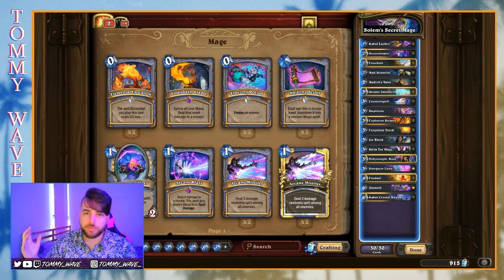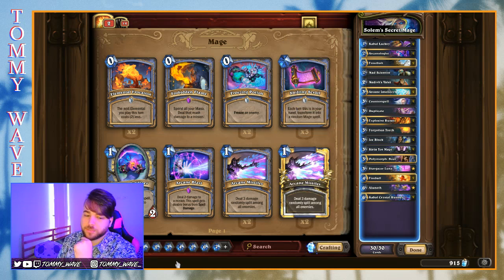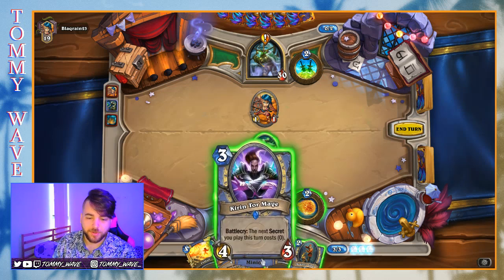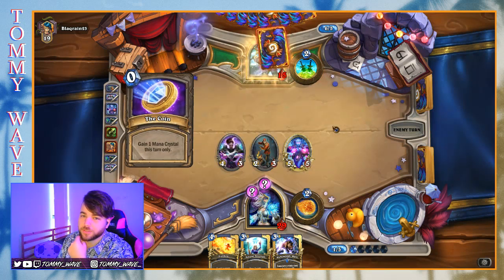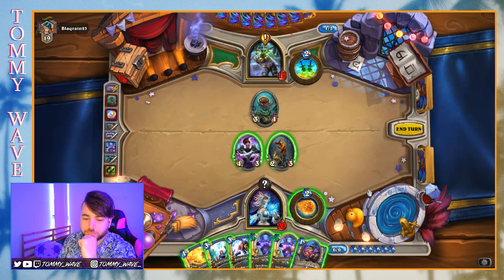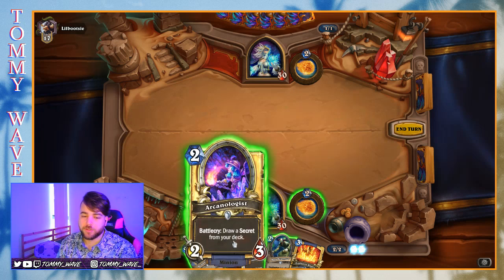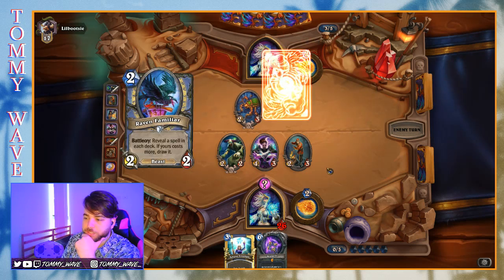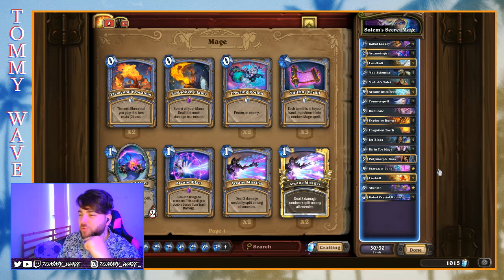Solem's Wild Legend Secret Mage - Hearthstone Decks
Solem's Wild Legend Secret Mage!

Games start at 3:04

Deck code:
AAEBAf0EBIkO7hOi0wLu9gINccABuwKrBJYF7AX3DboW17YC67oCh70CwcECj9MCAA==